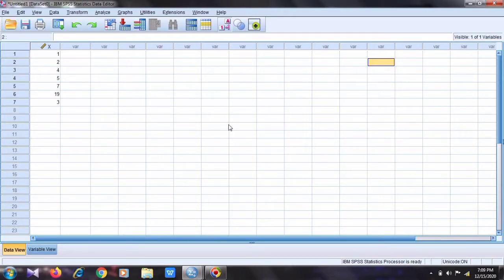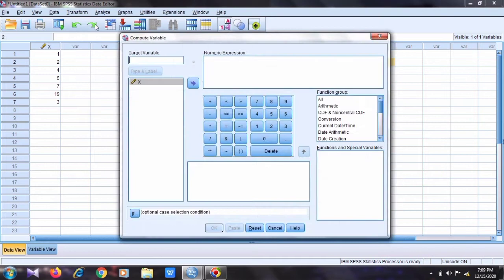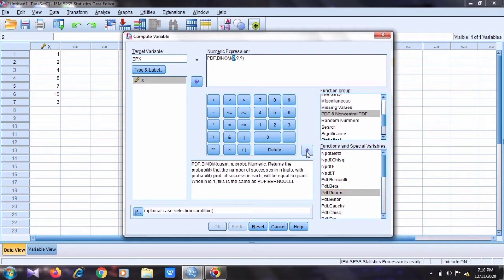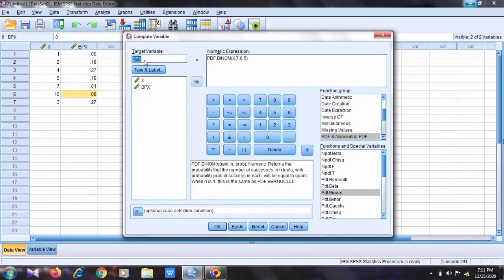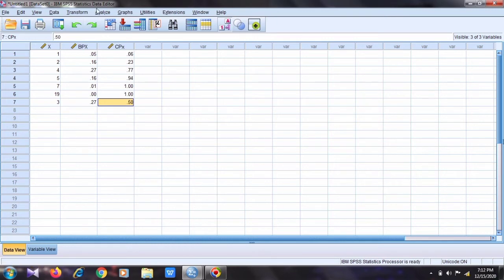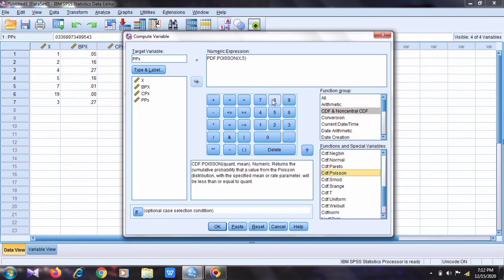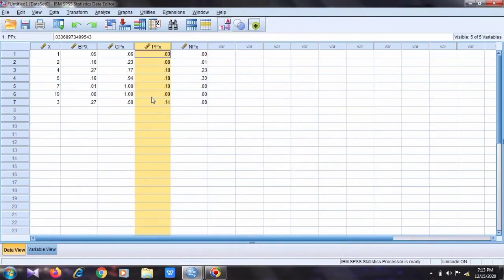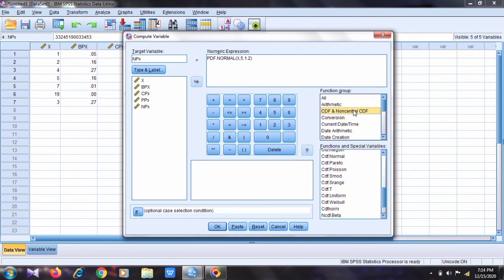Probability and cumulative probability in SPSS